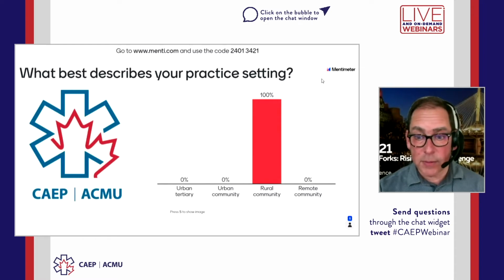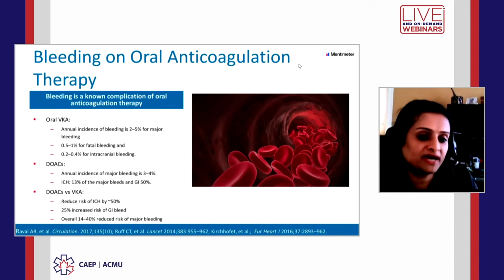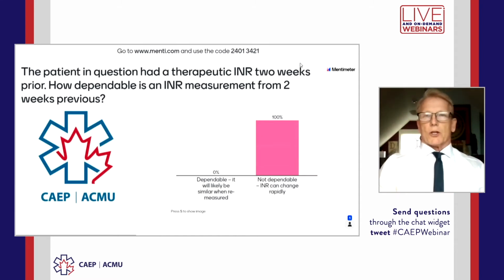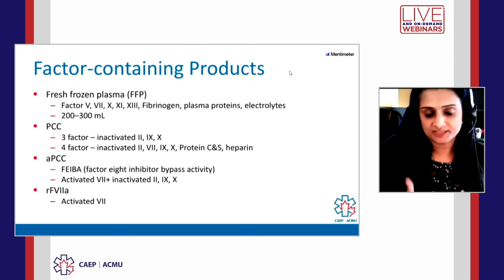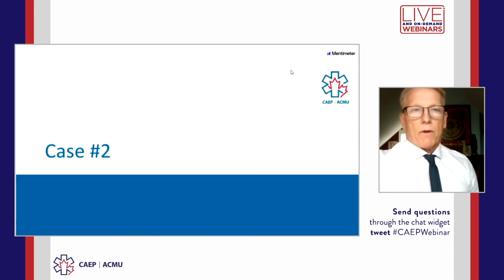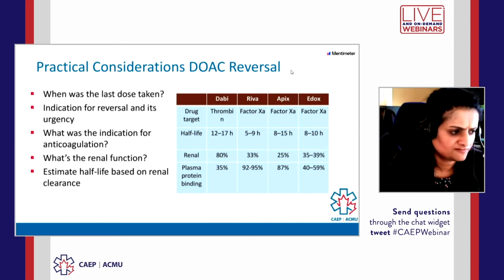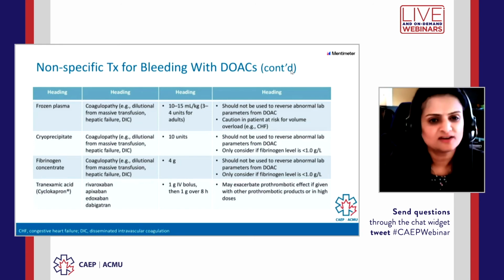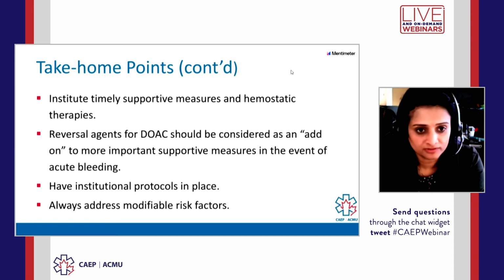Series: Thromboembolic Disease in the ED - Bleeding mgmt for patients on anticoagulants in DOAC era